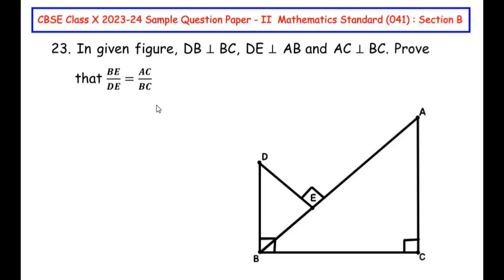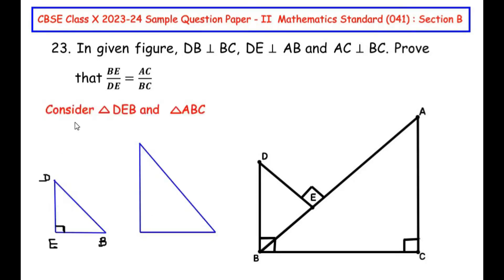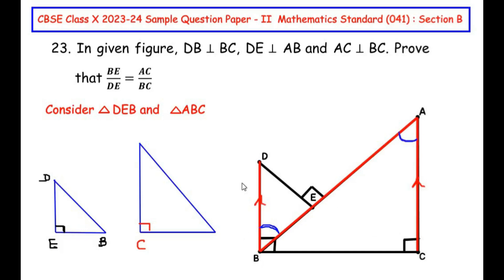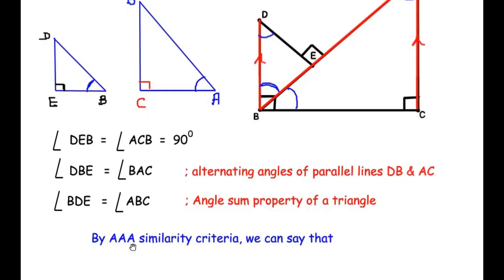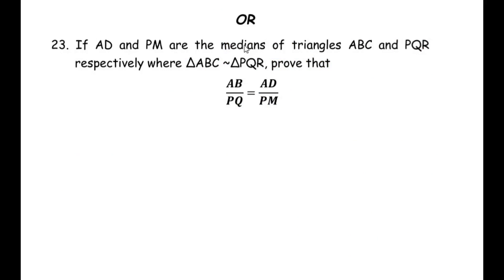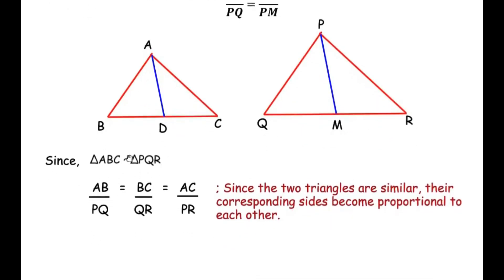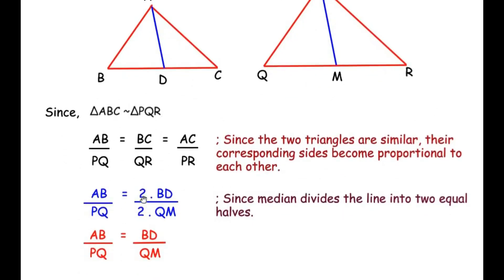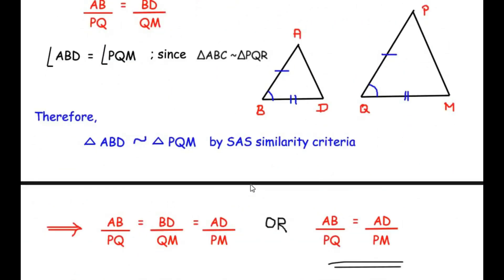Q23 - In given figure, DB ⊥ BC, DE ⊥ AB and AC ⊥ BC. Prove that 𝑩𝑬/𝑫𝑬 =𝑨𝑪/𝑩𝑪 OR..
This video explains two examples from "Triangles" chapter.

In given figure, DB ⊥ BC, DE ⊥ AB and AC ⊥ BC. Prove that 𝑩𝑬/𝑫𝑬 = 𝑨𝑪/𝑩C

                                                                OR

If AD and PM are the medians of triangles ABC and PQR respectively where ∆ABC ~∆PQR, prove that 𝑨𝑩/𝑷𝑸 = 𝑨𝑫/𝑷𝑴.